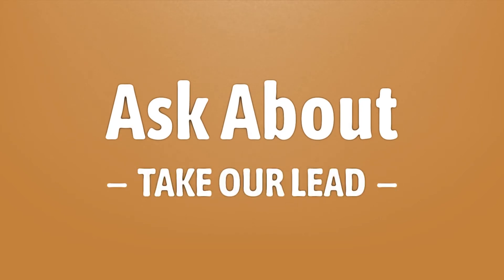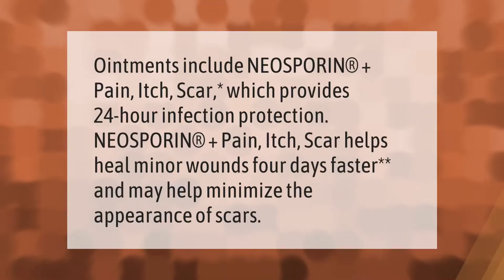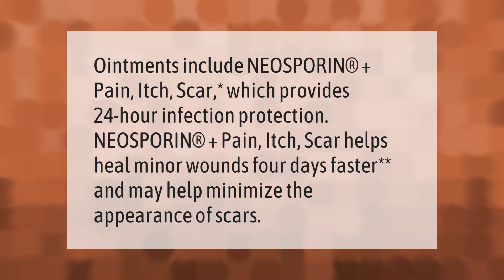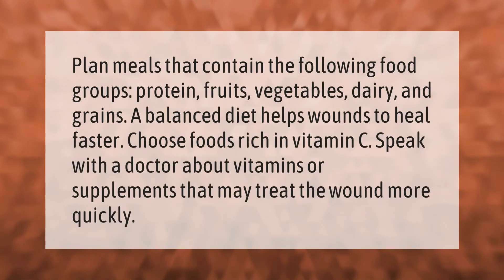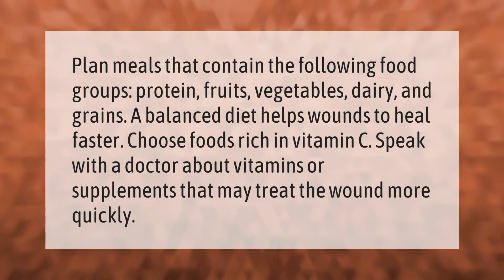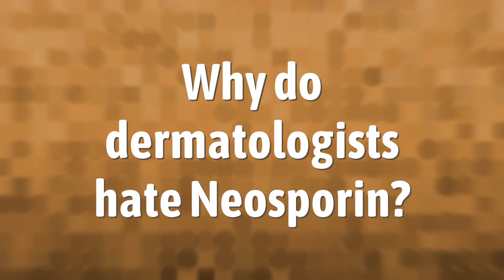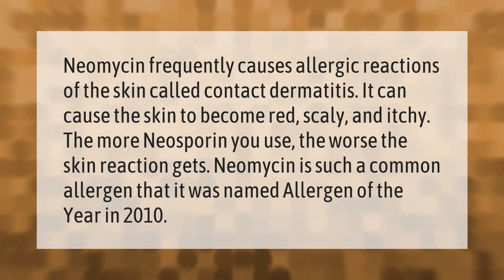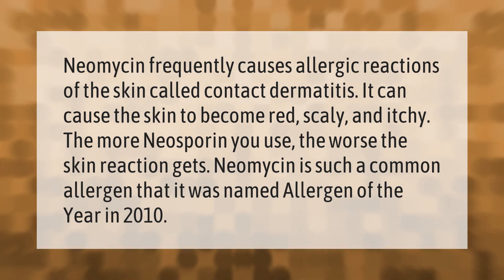Which ointment is best for wound healing?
00:00 - Which ointment is best for wound healing?
00:38 - How do you speed up wound healing?
01:08 - Why do dermatologists hate Neosporin?

Laura S. Harris (2021, September 13.) Which ointment is best for wound healing?
    AskAbout.video/articles/Which-ointment-is-best-for-wound-healing-261982